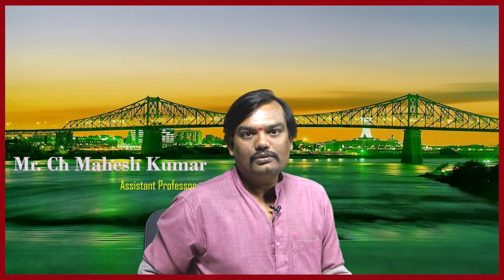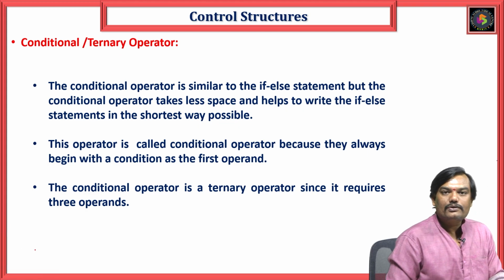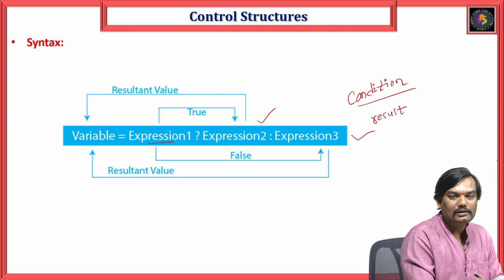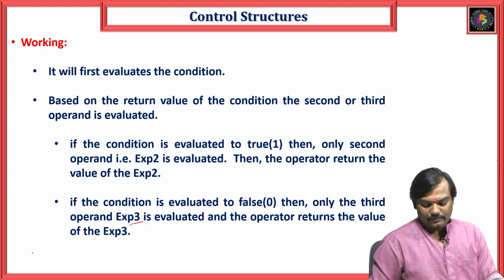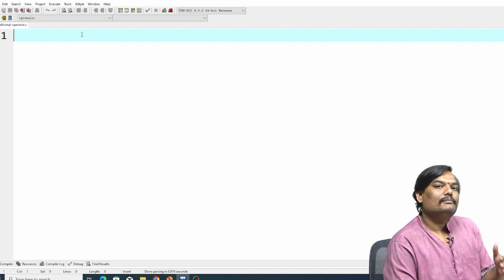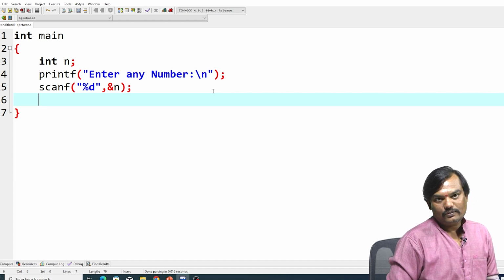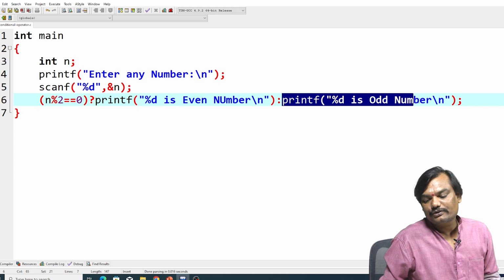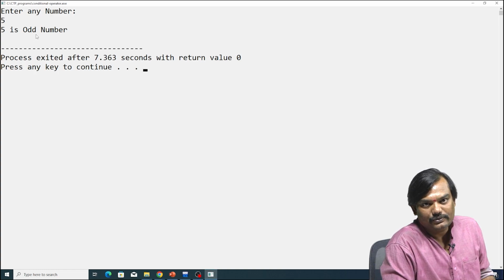Problems on Control Structures - Using Conditional Operators by Mr. Ch Mahesh Kumar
Control Structures to Solve Computational Problems - Using Conditional Operators by Mr. Ch Mahesh Kumar